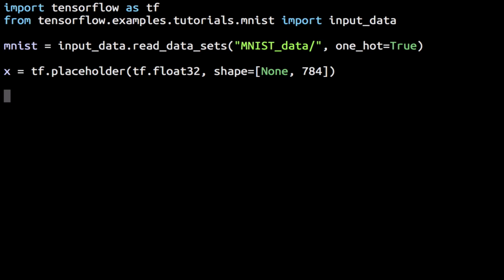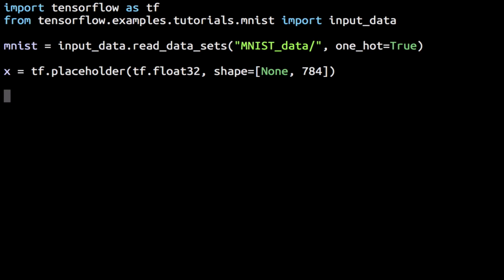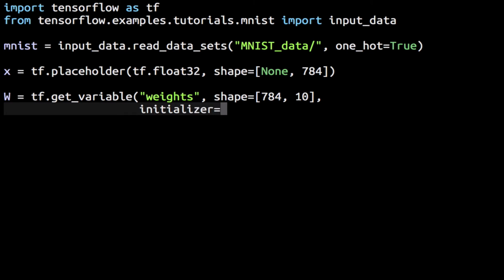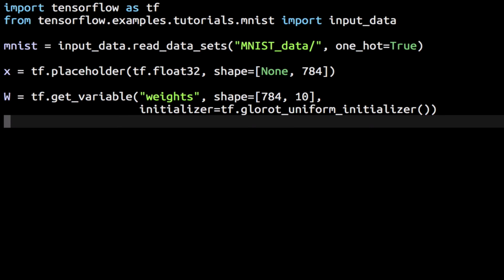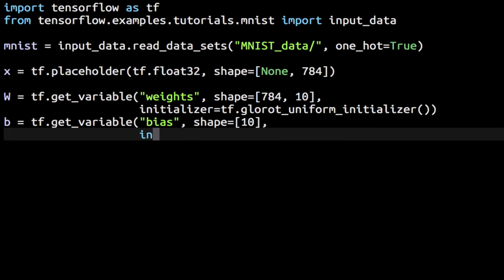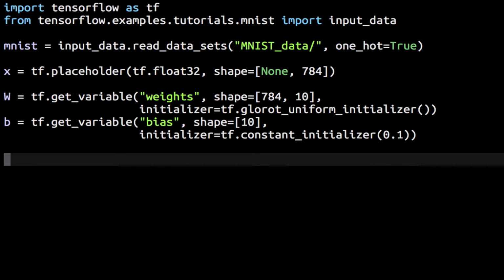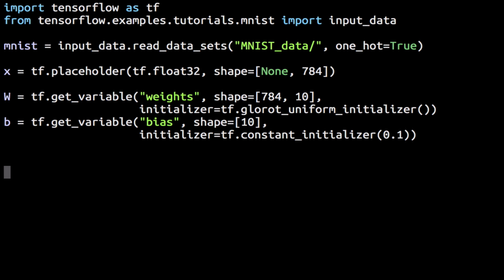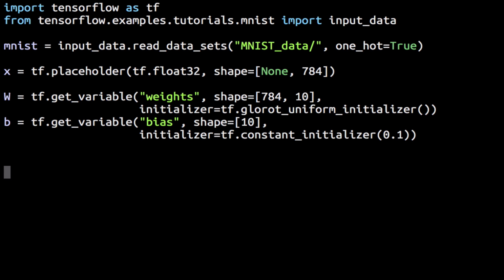Create A One Layer Feed Forward Neural Network In TensorFlow With ReLU Activation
Create a one layer feed forward neural network in TensorFlow with ReLU activation and understand the context of the shapes of the Tensors